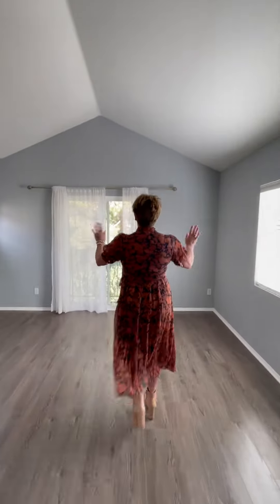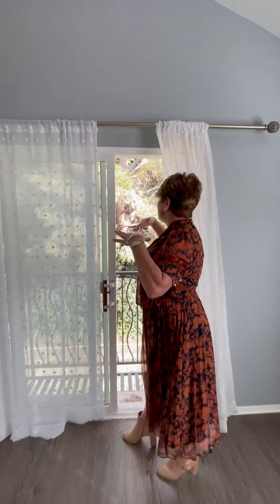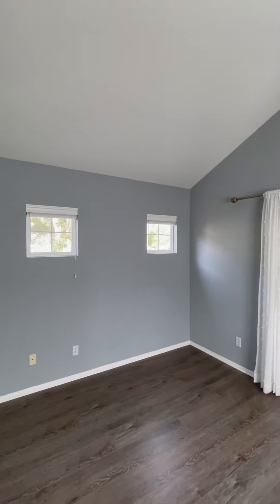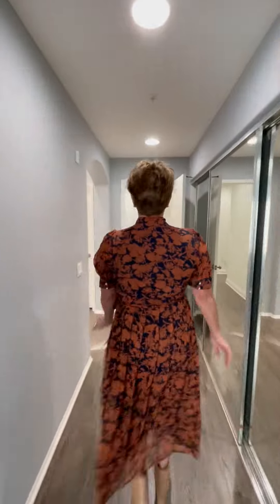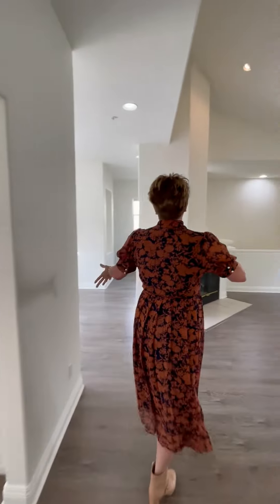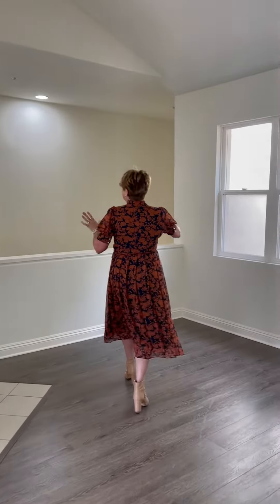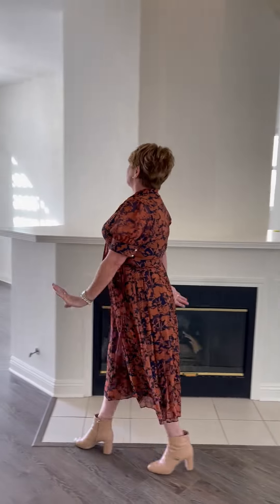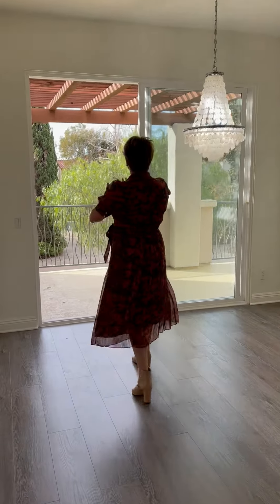Orange County, Ca 🏡⭐House Hunting TIPS🏡🩷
🏡⭐House Hunting TIPS🏡🩷
Searching for your California Dream Home
Primary Suite Bathroom Vanity + Romeo Balcony
Whether you have casual, elegant, or sophisticated style-it doesn’t make a difference what it is, it’s personal to you. House Hunting for your California Dream Home takes time, money and thought. Make a list of your needs and wants.
From the bathroom vanity, where you put on your make up is where you get ready for the day.
A functional space is important.
You want to bloom, shimmer & sparkle no matter if its an ordinary day or a special event.
Your routine needs to begin in an area where you feel comfortable that it’s well lit and private, your vanity.
Carla Gilkerson
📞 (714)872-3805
Neighborhood Realtor
🏆Hall of Fame Agent
Award Winning-Luxury Designated-AWE "Find me a Luxury Home"
Stop Dreaming, Start Packing!
                                “Luxury service with the touch of a good neighbor”

Carla is your go-to partner for exceptional service in Orange County real estate transactions. Carla boasts a 99% home closure rate and an impressive 98.5% sell-to-list price ratio.
Communication Skills: She ensures clear and timely communication at every stage of your real estate journey. Carla excels in negotiating the best deals to maximize your value Organizational Skills: Her meticulous organization streamlines the process, making it stress-free Local Knowledge: With an in-depth understanding of the local real estate market, Carla provides invaluable insights and guidance. When you choose Carla as your realtor you're selecting a dedicated partner who elevates real estate experience."